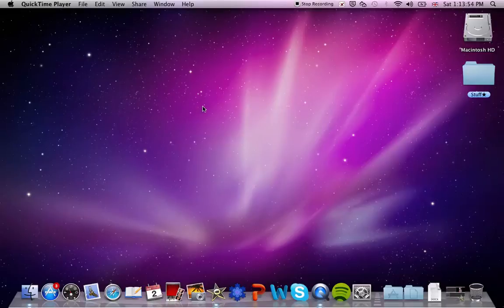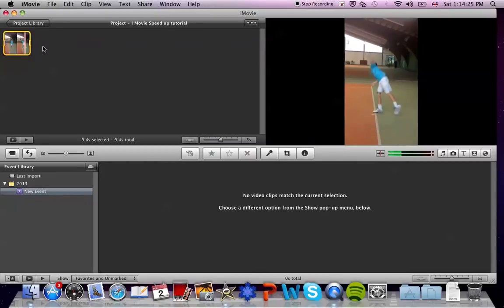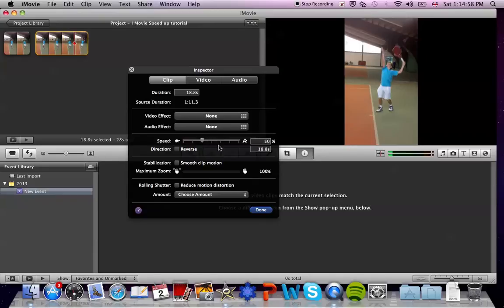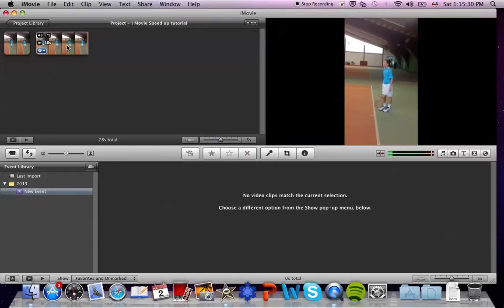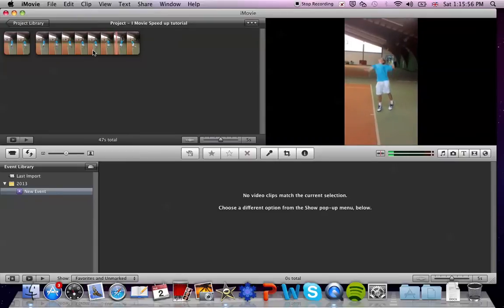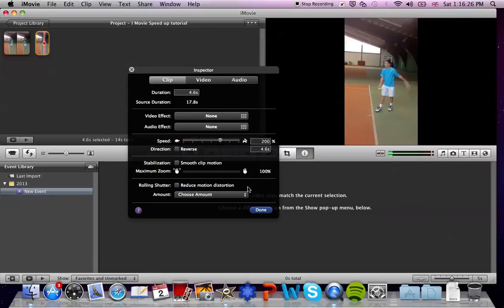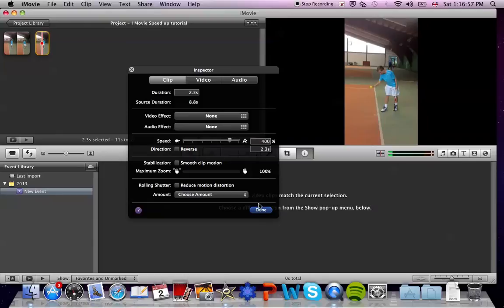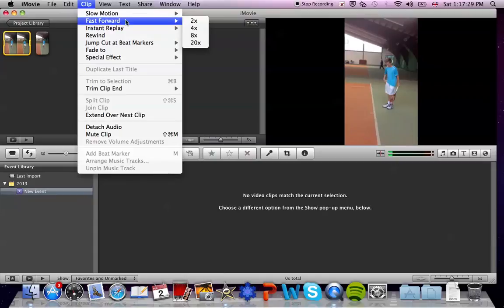How to: Speed up and Slow down a Clip on Imovie!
This is a tutorial how to speed up and slow down a clip on I movie!
I hope that with this simple tutorial you are going to be able to control the speed of the clips you edit on imovie!